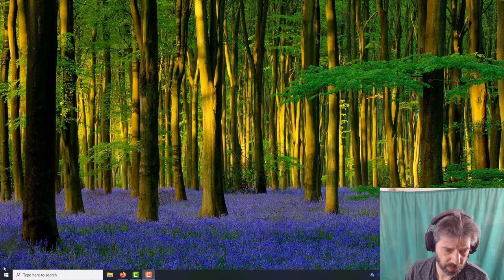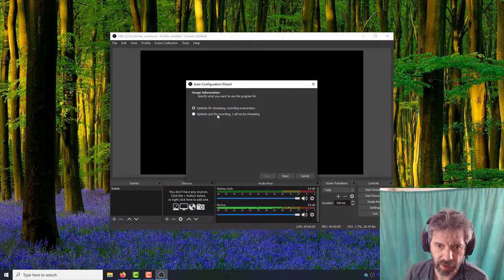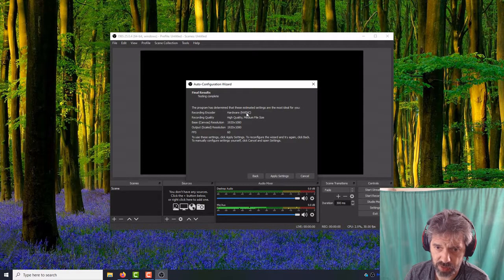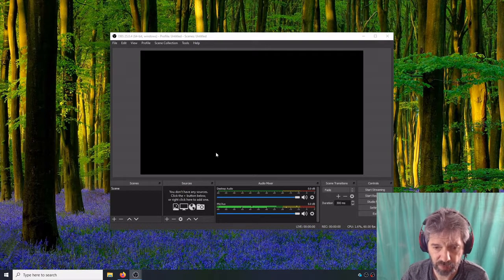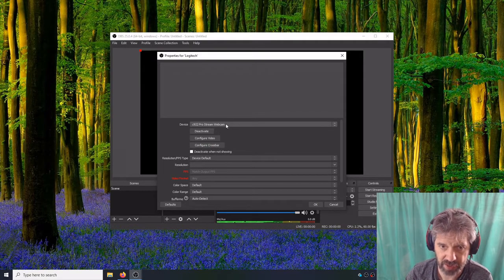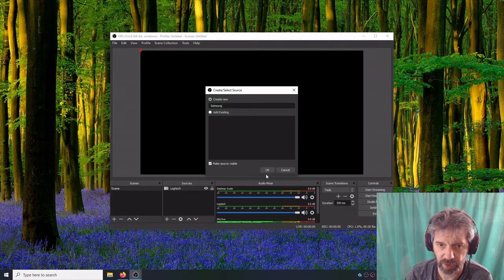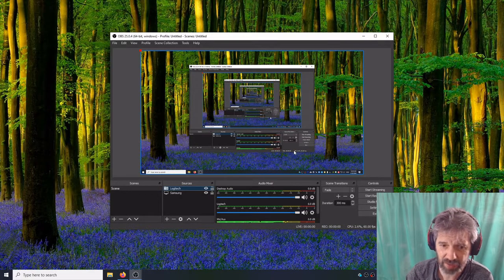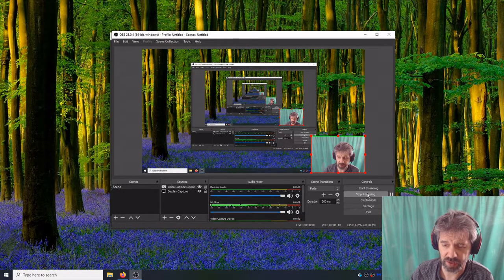OBS Getting Started English version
A short video with first steps using OBS Studio.